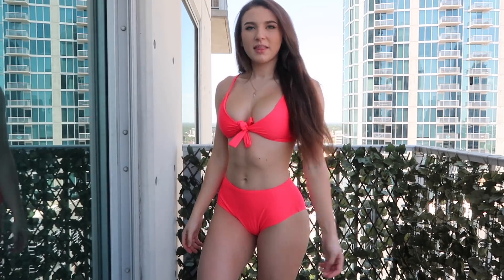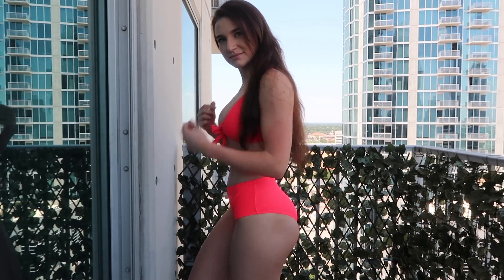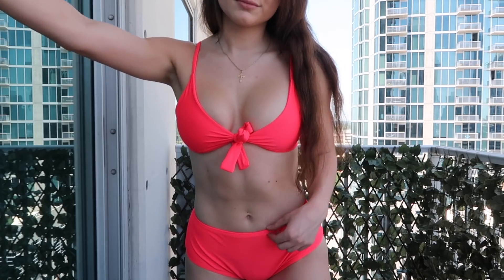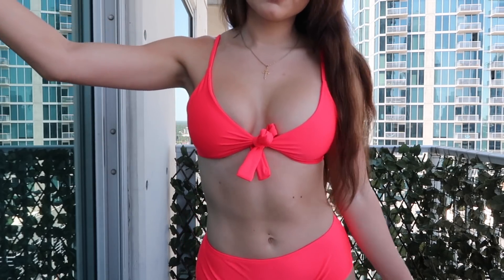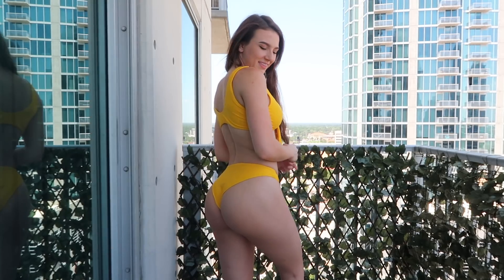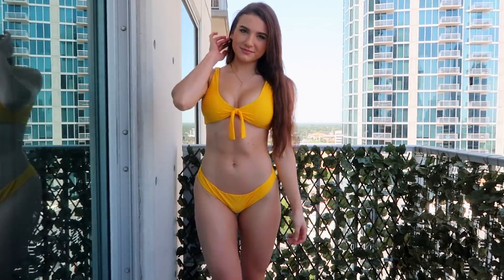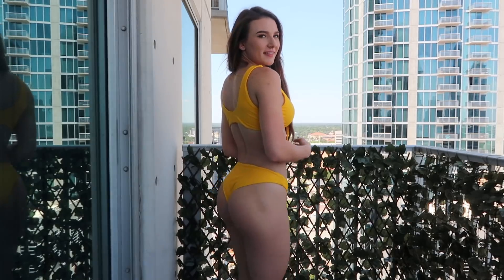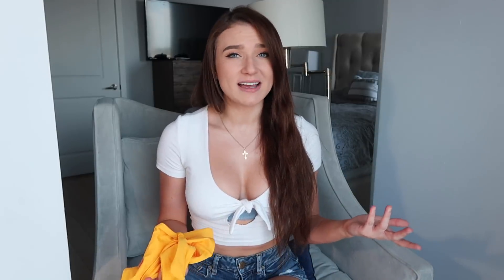Amazon Bikinis Under $20 | NO BS review | Brazilian, Cheeky, & Full Coverage Try On Haul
The bikinis (ordered a small in all of them- would say they all run true to size):
-Coral High Waisted full coverage bikini
-Yellow Cheeky Bikini
-Sky Blue Brazilian cut bikini
-White Brazilian cut bikini

My Links:
❀ My Vlogging Camera
❀ Sit Down Talk/ Photo Camera
❀ My FAVORITE Lululemon dupes ($20):
(I wear a size S in Queenie Ke, & a size XS in 90 degree by reflex)

❀Fitness Guide: EZFitGuide.com
❀FaceBook Group: EZFitGuide Family (it’s free to join)